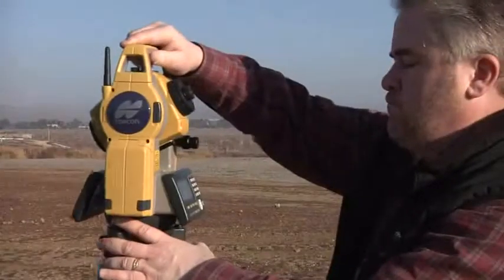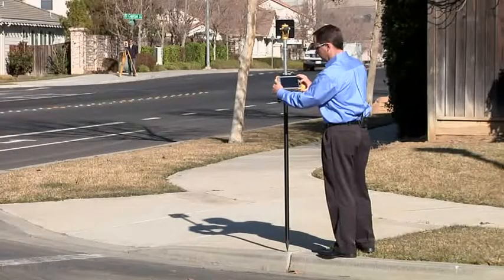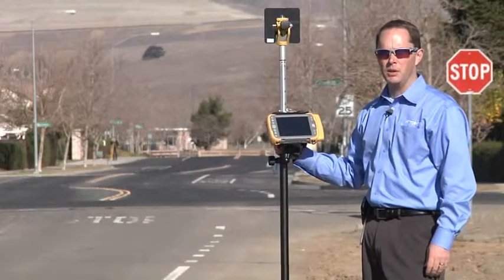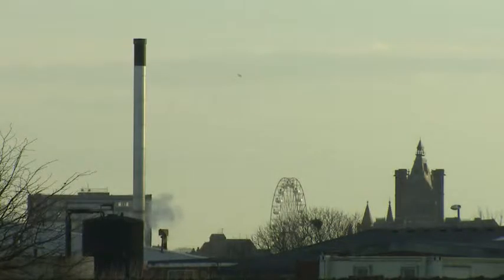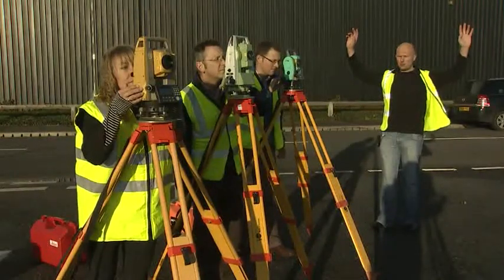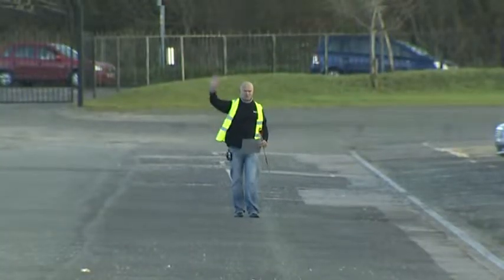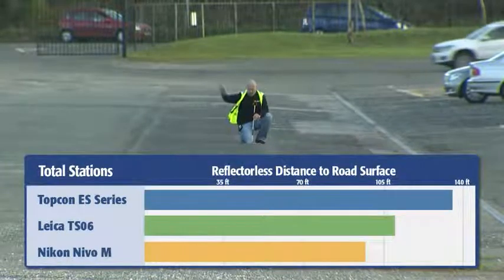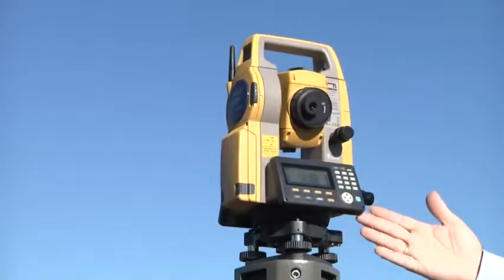Comparativo ES Topcon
Video comparativo sobre la velocidad de toma de lectura de los equipos en medición y funcionamiento de la nueva ES series de Topcon con las demás equipos topográficos